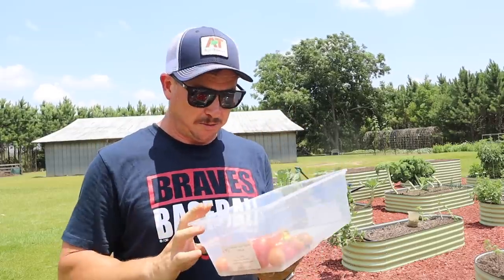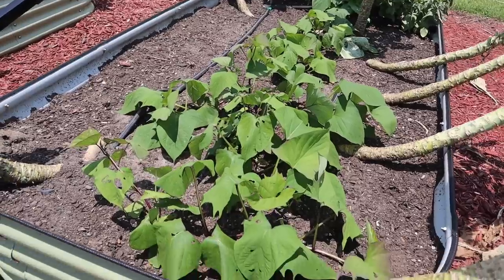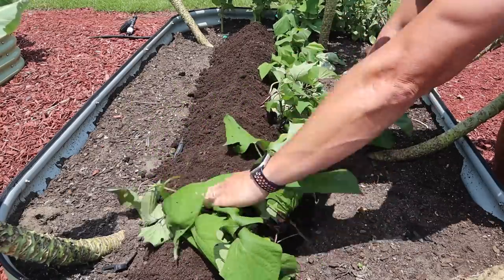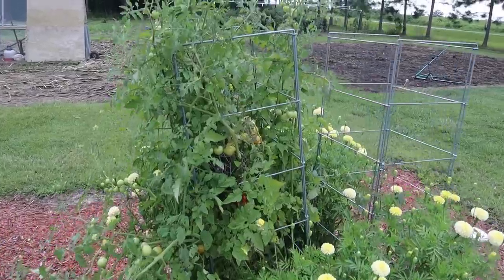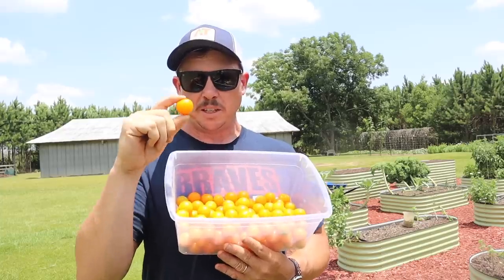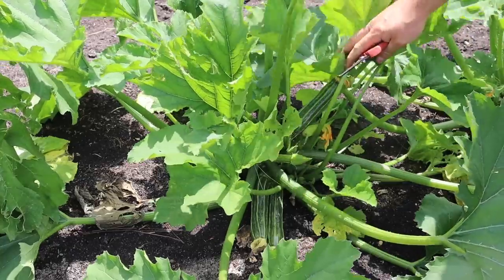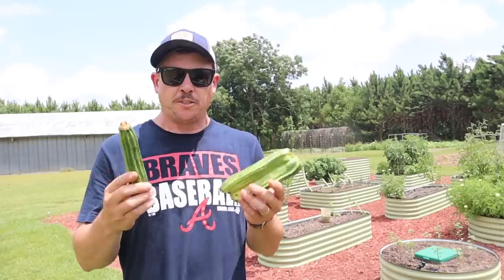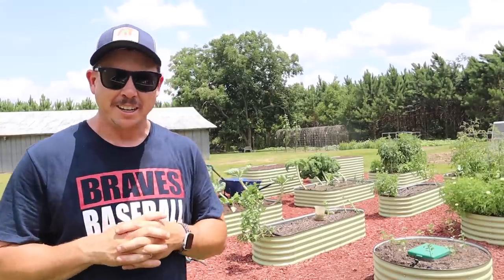Don't Grow These Tomatoes, Unless ...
Earlier this year we planted two cherry tomato varieties in our raised bed garden -- Toronjina and Edox. We had grown one previously, but not the other. Join us to see which one that's not impressing us and that we probably grow again. We'll also tell you why the "keeper" cherry tomato variety is a must-grow in our opinion.

In addition to harvesting cherry tomatoes, we'll be hilling our Porto Rico sweet potatoes in the raised bed garden. Lastly, we'll take a look at our beautiful squash plants in one of our no-till plots and tell you why this one particular zucchini variety is our favorite!

0:00 Intro
0:41 Why Do We Hill Sweet Potatoes?
2:12 Hilling Sweet Potatoes in Raised Beds
4:20 Harvesting Cherry Tomatoes in Raised Beds
5:54 Which is the Best Cherry Tomato Variety?
7:48 Beautiful Squash Plants in Our No-Till Plot
9:05 Harvesting Zucchini and Yellow Squash
10:24 Why Do We Like This Zucchini Variety So Much?